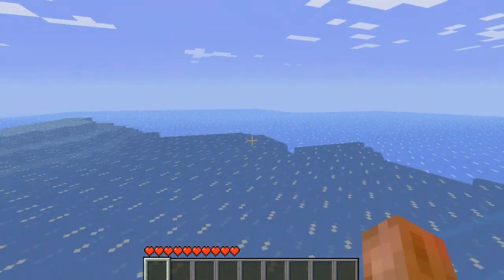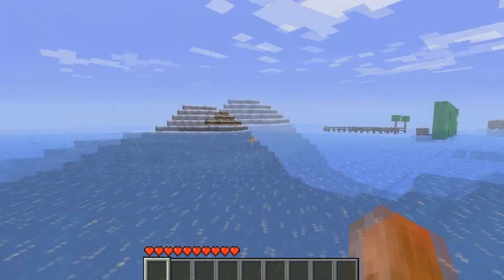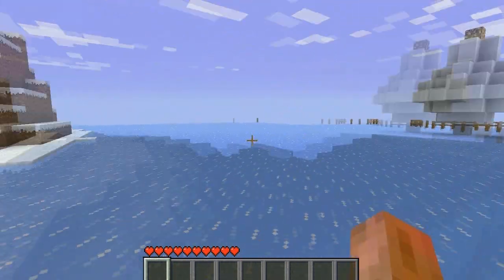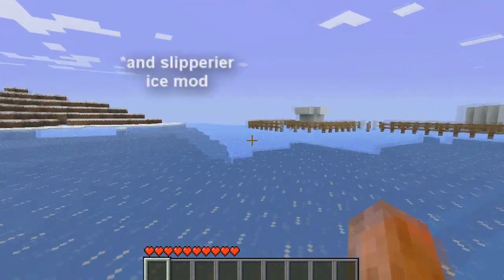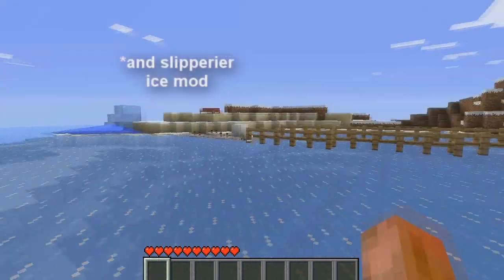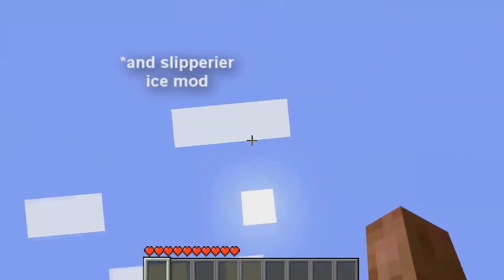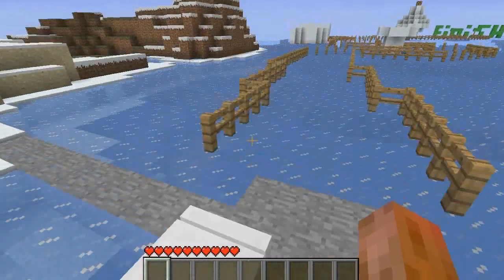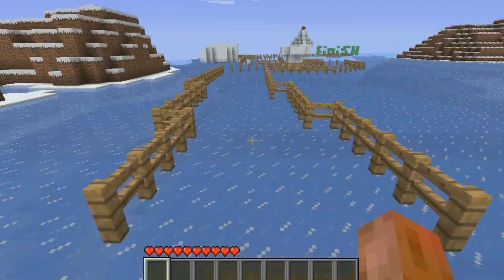Bobsled Challenge: Snow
More maps to come! I've been a bit inactive these last couple of days ,but now I'm back! So this is a track that I made with  the slipperier ice mod. Try beat my time :)